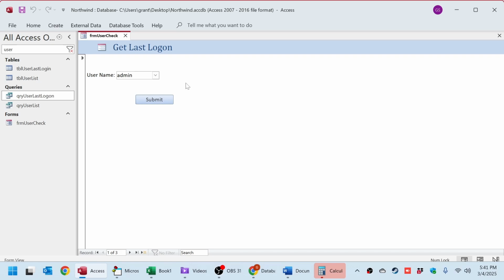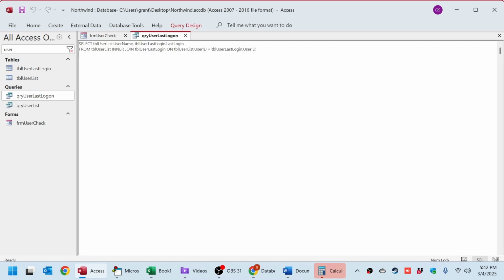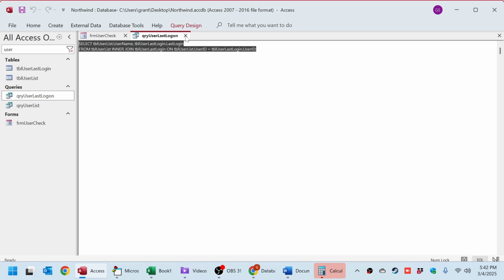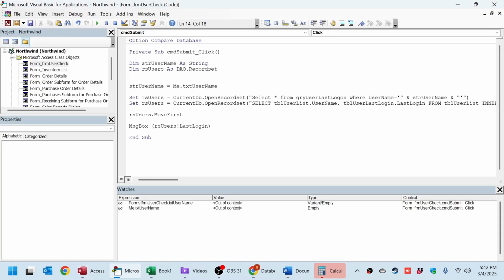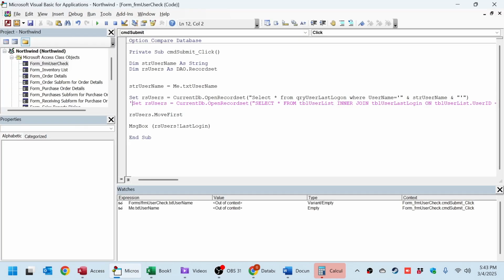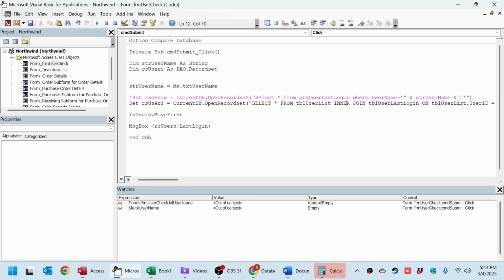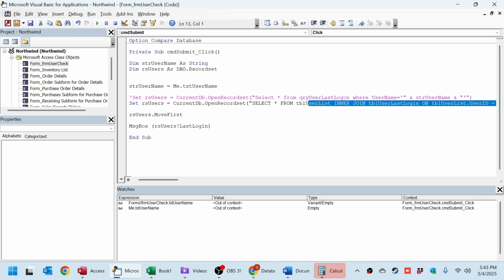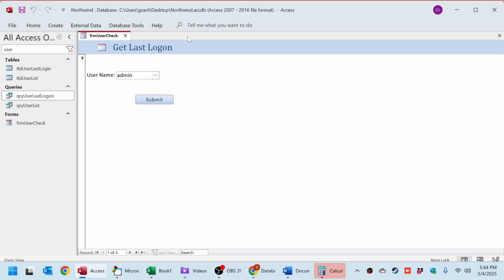Using SQL in MS Access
In this video, we dive into the basics of **using SQL in MS Access** and show you how to leverage the power of SQL to create and manage your database queries. Whether you're a beginner or looking to sharpen your SQL skills, this tutorial will guide you through the essential concepts and help you get comfortable using SQL within MS Access.

SQL (Structured Query Language) is the standard language for managing and manipulating databases. In MS Access, SQL is used to perform tasks such as retrieving data, updating records, and creating complex queries that would be challenging to build using just the graphical interface.

In this video, you’ll learn:
- **What is SQL?**: We’ll start by explaining what SQL is and how it fits into the MS Access environment.
- **Using SQL in MS Access**: Discover how to write and execute SQL queries directly in Access, both in query design and SQL view.
- **Creating Select Queries**: Learn how to retrieve data from your tables using **SELECT** statements, filter results with **WHERE** clauses, and sort data with **ORDER BY**.
- **Inserting, Updating, and Deleting Records**: We’ll show you how to add new records with **INSERT INTO**, update existing records using **UPDATE**, and delete unwanted records with **DELETE**.
- **Working with Joins**: Understand how to join multiple tables together in a single query, enabling you to pull data from related tables.
- **SQL Best Practices**: Get tips for writing cleaner, more efficient SQL queries, and how to troubleshoot common errors.

By the end of this video, you’ll be equipped with the foundational knowledge of using SQL in MS Access, and you’ll be able to create powerful queries that help you manage your data more effectively.

Let us know if you have any questions or if there's a particular topic you'd like us to cover next!